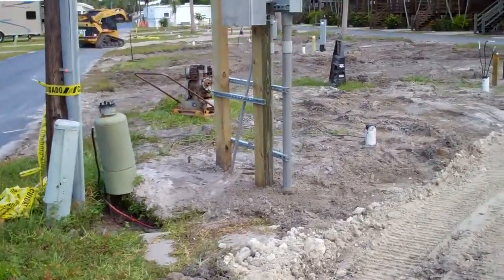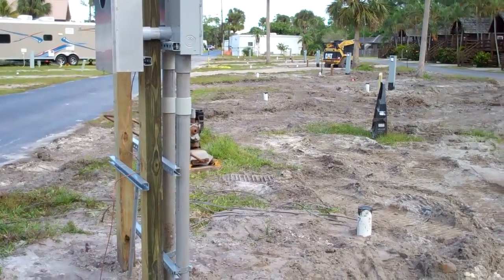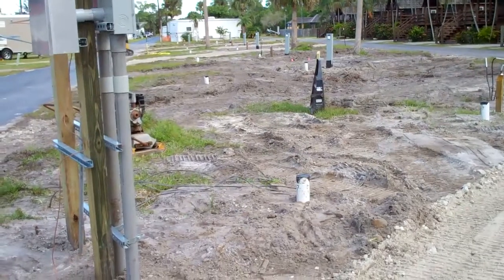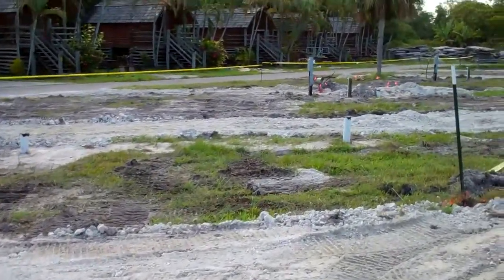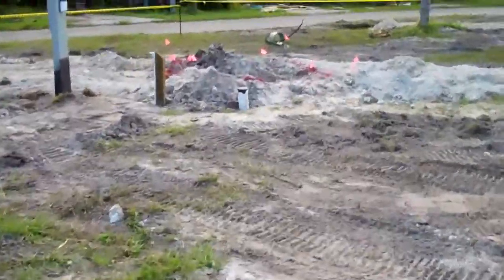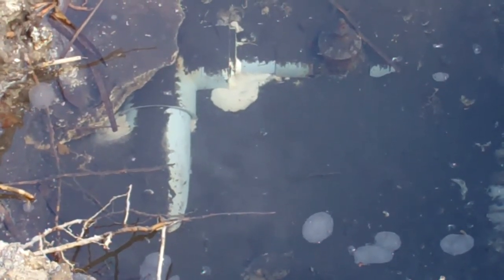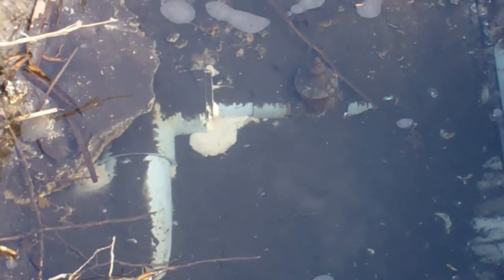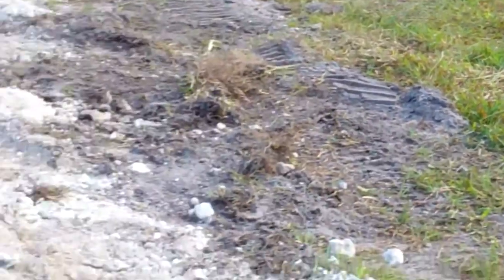Naples update 11